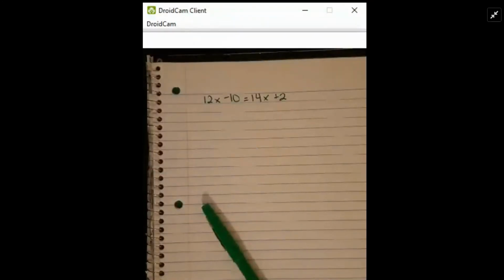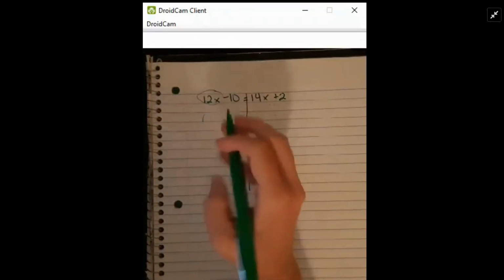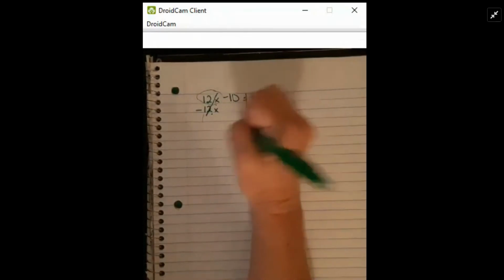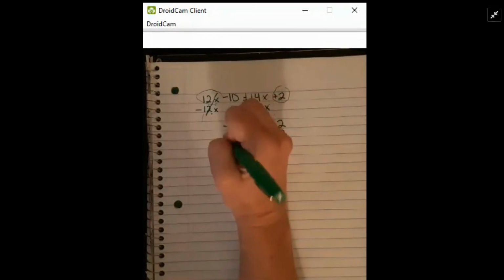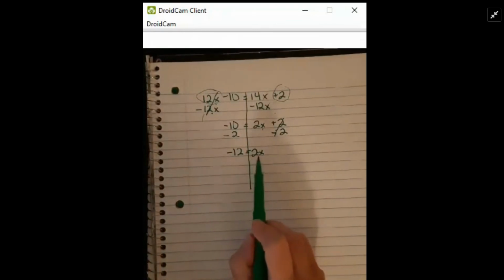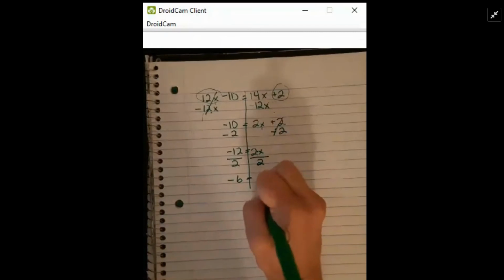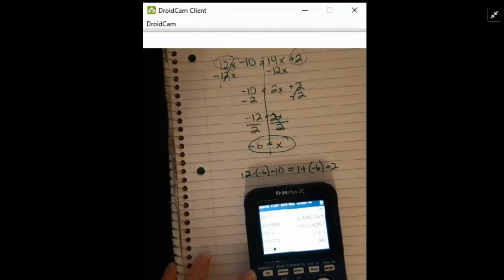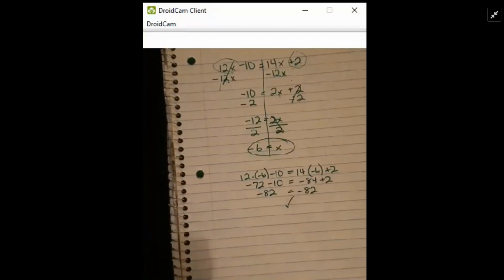Solving for x when you have x on BOTH sides of the equation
Question: what is the answer to 12x-10=14x+2

Answered By:

Amy D.
Math e-Tutor Tailored to Fit Your Student's Needs